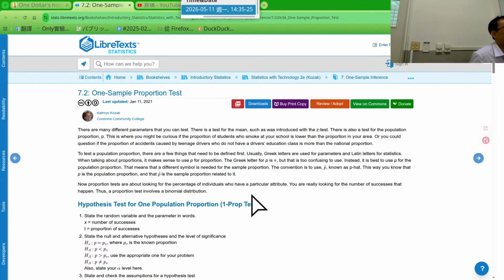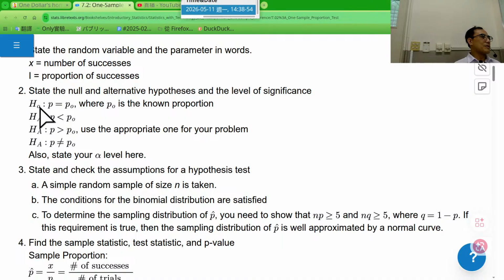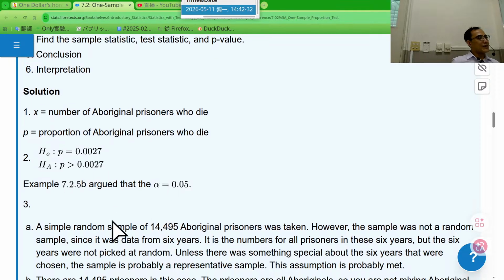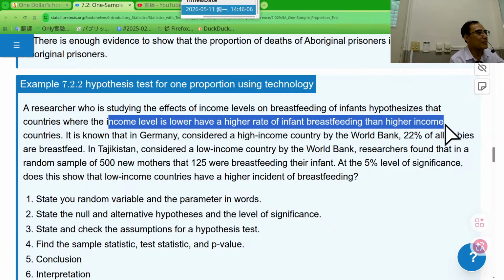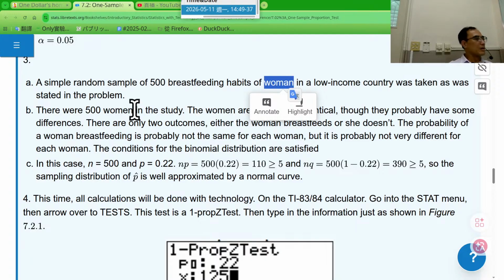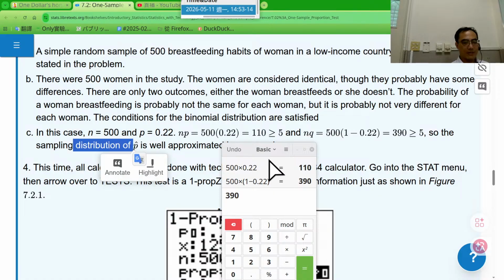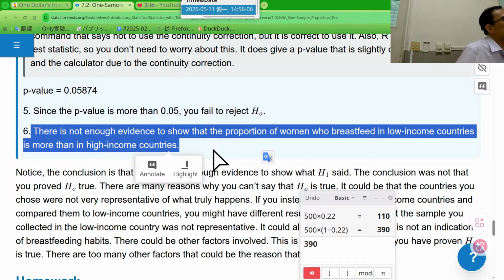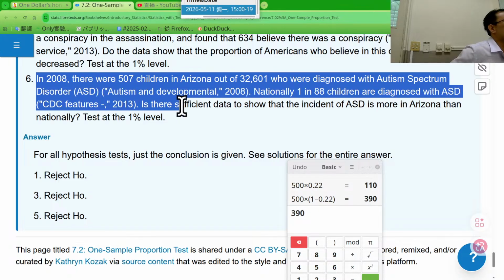20260511 Week12 ABC Introduction to Statistics CH7.2 One-Sample Proportion Test